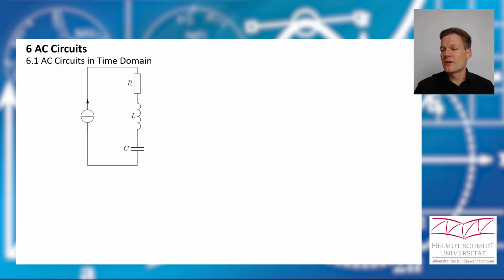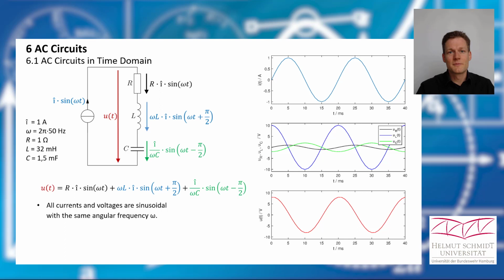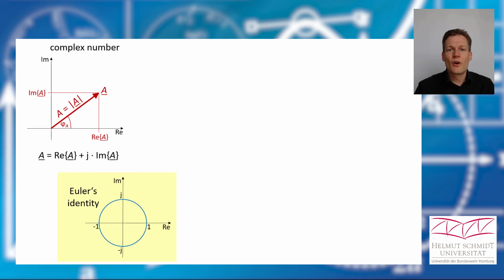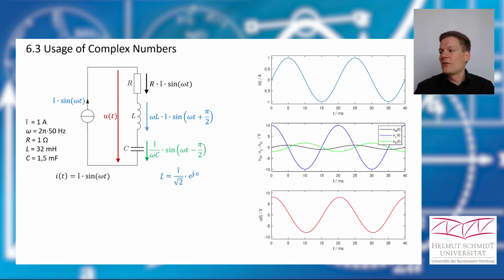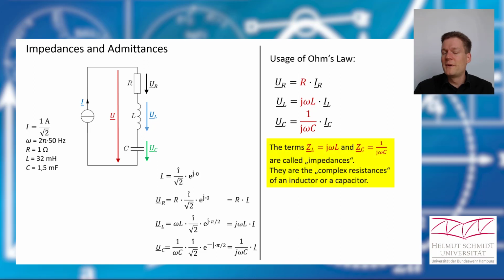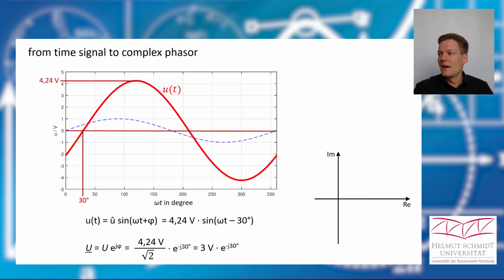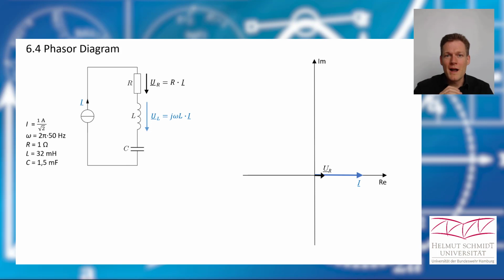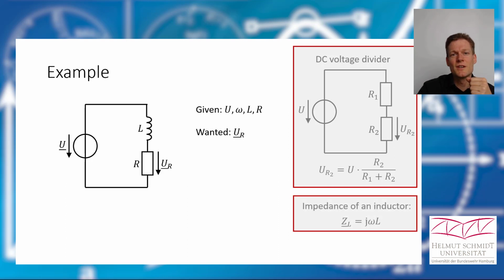Electric Circuits Lecture 11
AC Circuits, Complex Numbers, Complex Phasors, Impedances and Admittances, Phasor Diagram